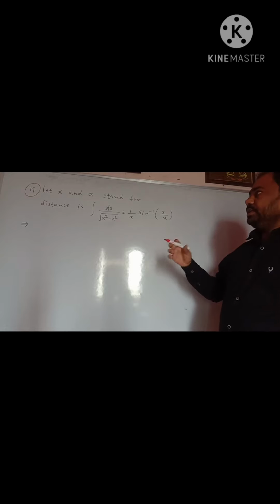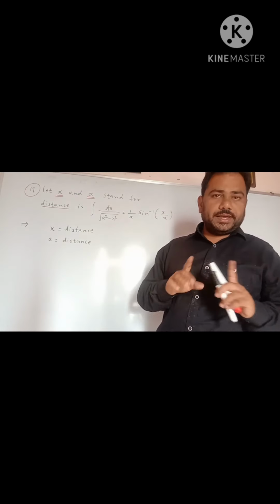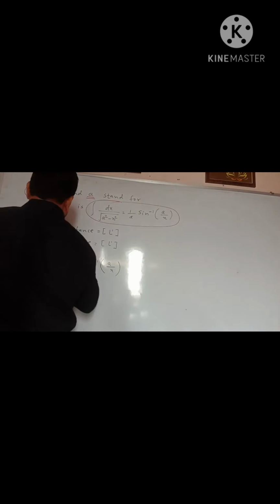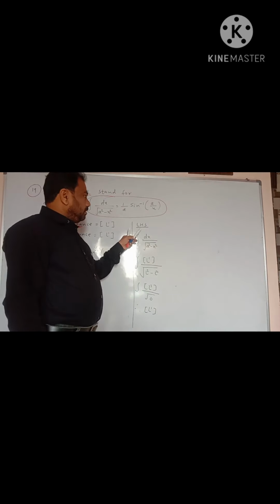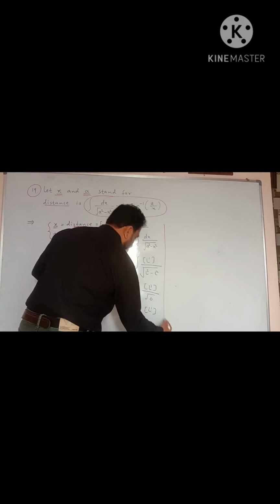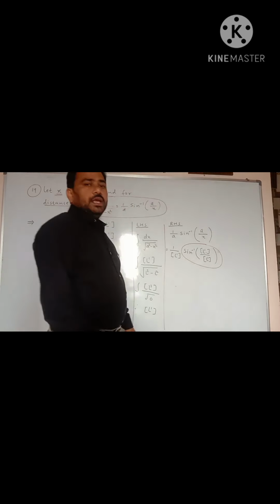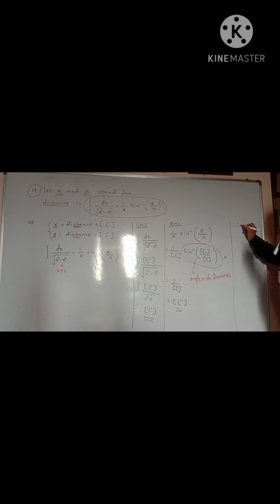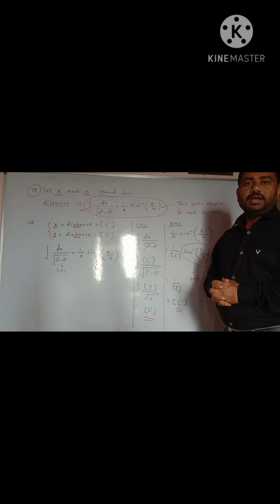Problems on dimensional analysis